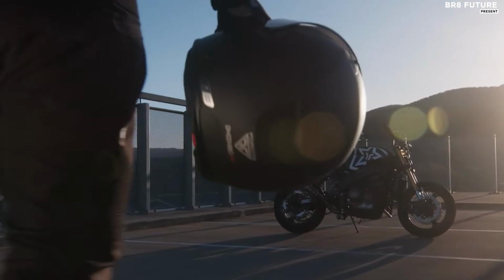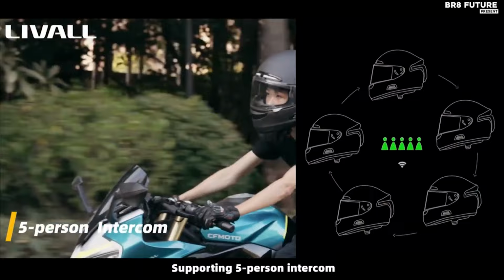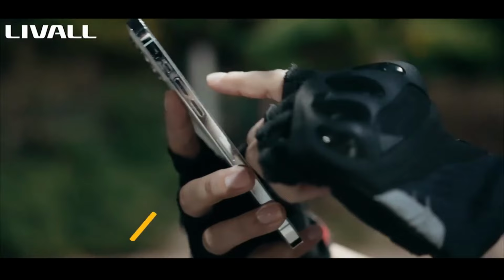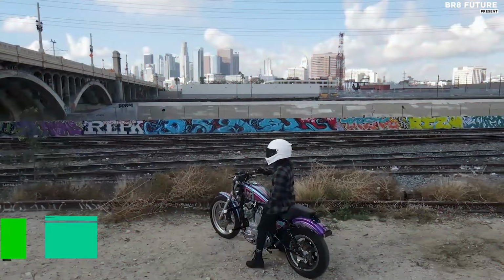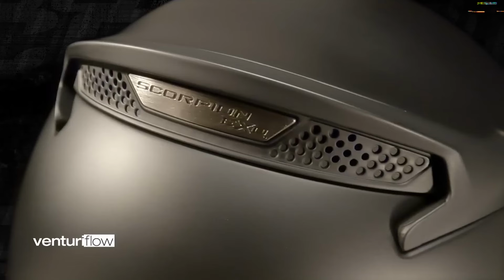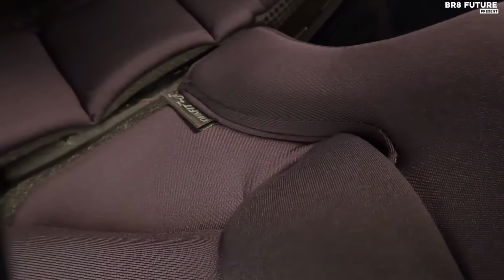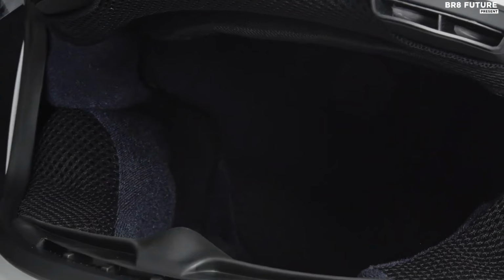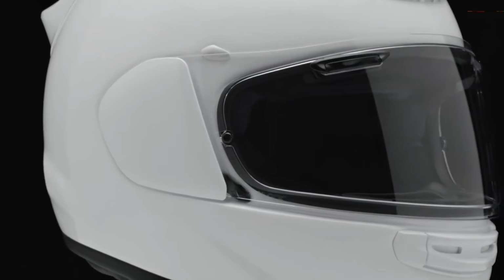Best Smart Motorcycle Helmets 2024 🏍️🤖 [Best In The World]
Best Smart Motorcycle Helmets 2024

Links to the Best Smart Motorcycle Helmets 2024 are listed below. At Br8 Future, we've researched the Best Smart Motorcycle Helmets 2024 on Amazon saving you time and money.

Number 5. Livall MC1 Pro

Number 4. Sena Impulse

Number 3. ScorpionEXO Covert FX

Number 2. Arai Contour-X

Number 1. Forcite MK1S